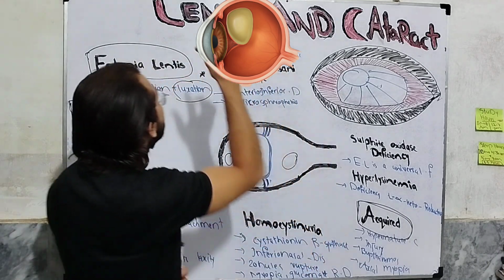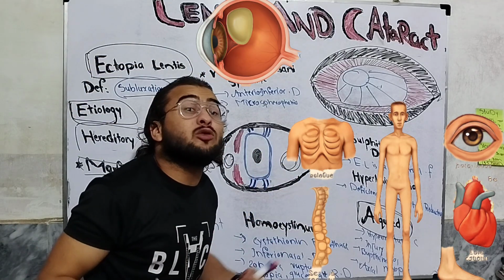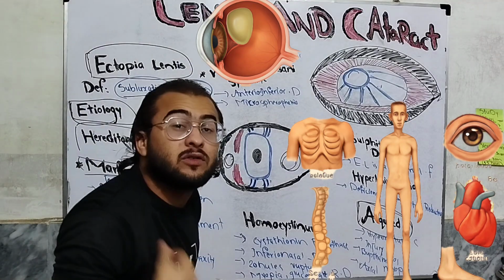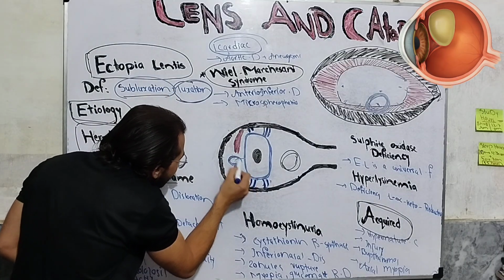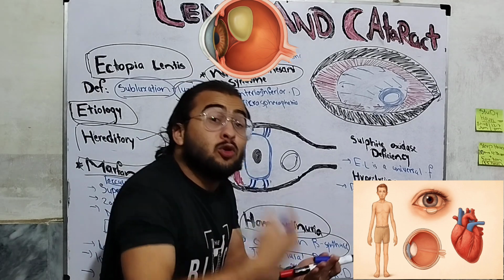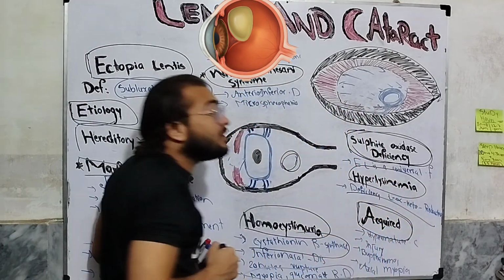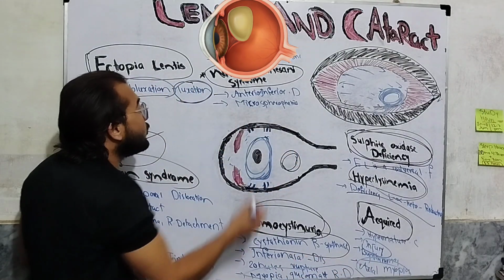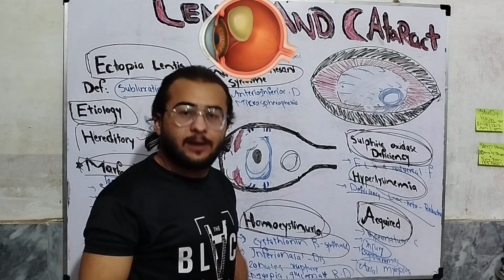43. Ectopia Lentis Explained Simply | Causes, Types & Treatment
🚨 What happens when the natural lens of the eye moves out of its normal position? The answer can affect vision and reveal important systemic diseases.

👁️ In this video, Ectopia Lentis is explained in a simple, exam-focused, and clinically relevant way for medical students, doctors, and anyone interested in eye health.

This ophthalmology lecture covers the types, pathogenesis, causes, clinical features, diagnosis, and treatment of Ectopia Lentis, one of the most important lens disorders in ophthalmology.

👍 Like this video if it helped simplify ophthalmology.

"LENS" if you want more lens pathology videos.

Ophthalmology lectures
MBBS exam preparation
Clinical medicine reviews
High-yield medical education